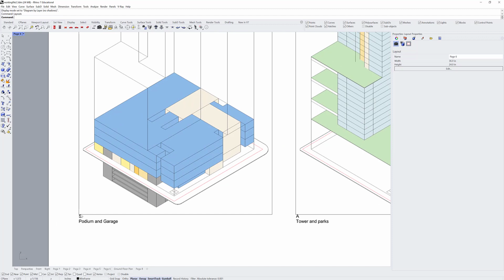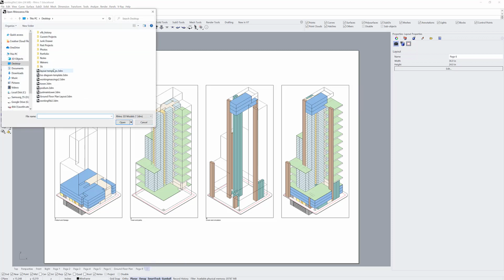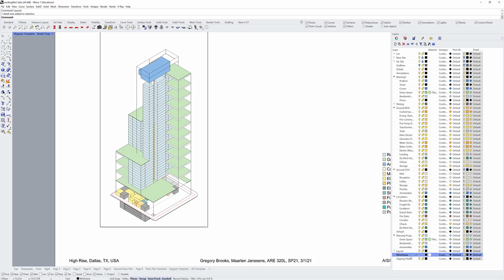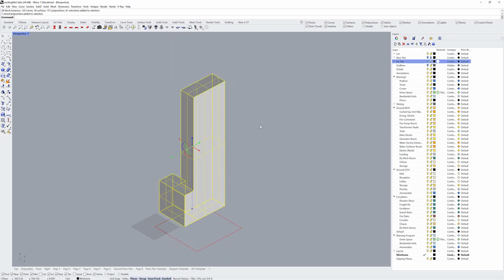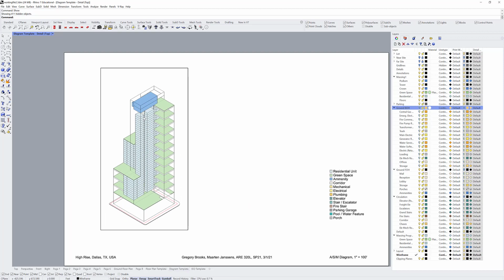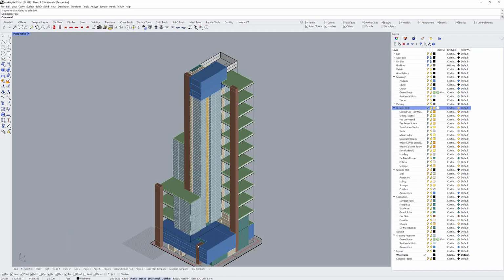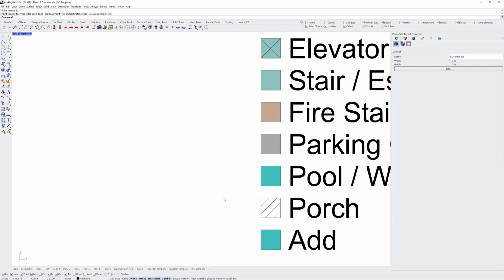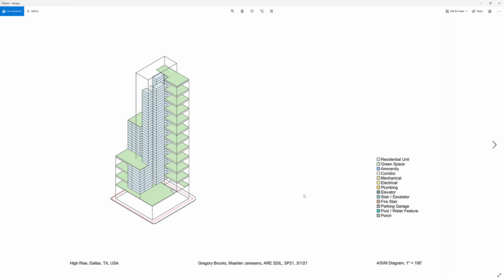0.07 Massing Diagrams